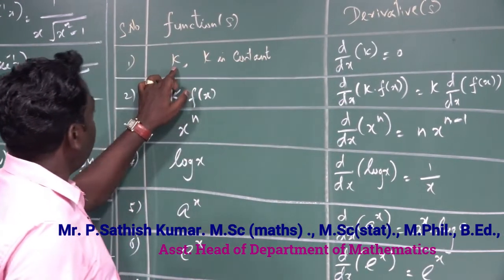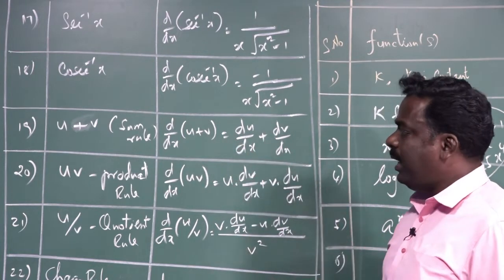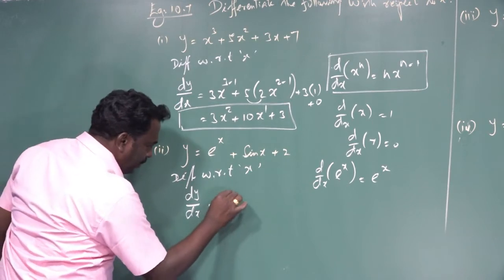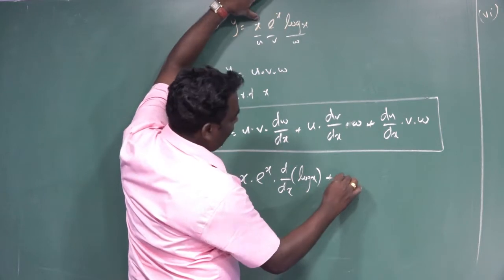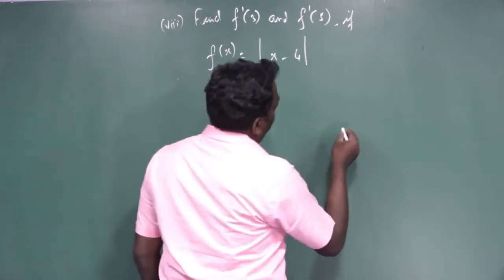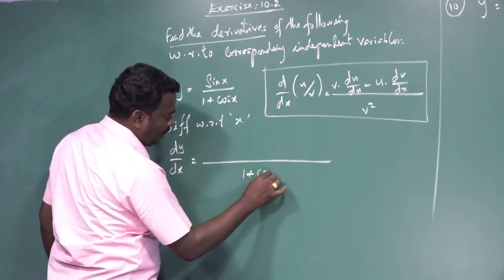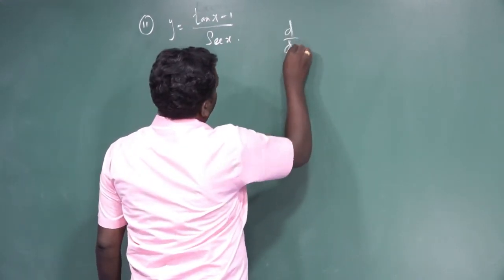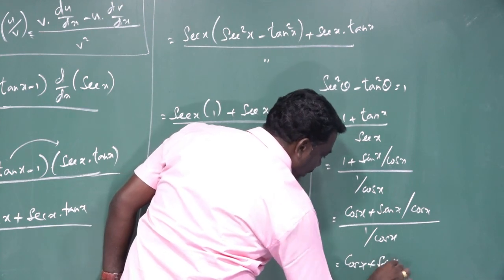XI STD MATHEMATICS CHAPTER 10 PART 2 PRESENTED BY Mr.P.SATHISH KUMAR